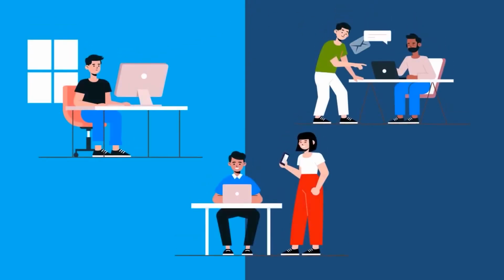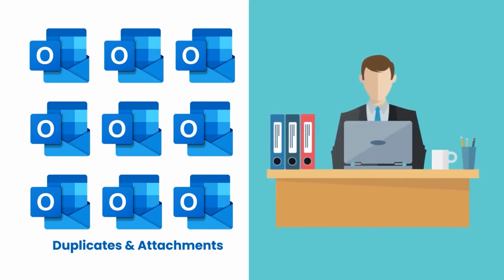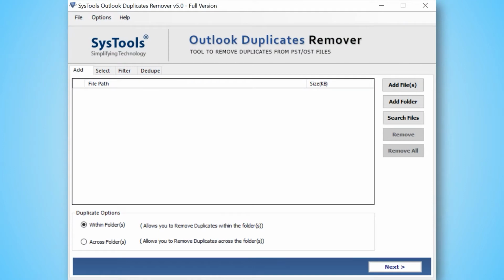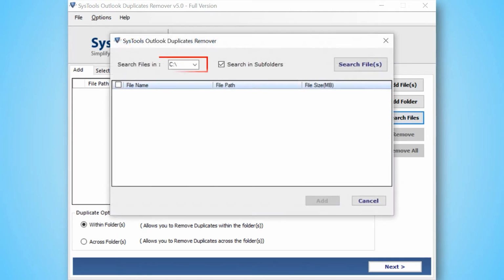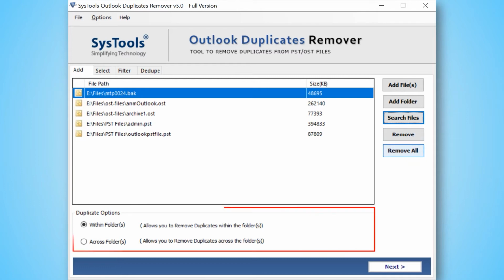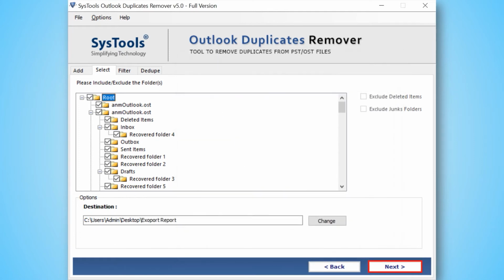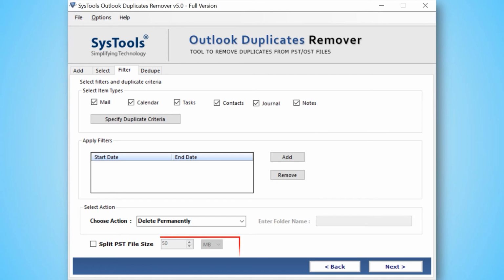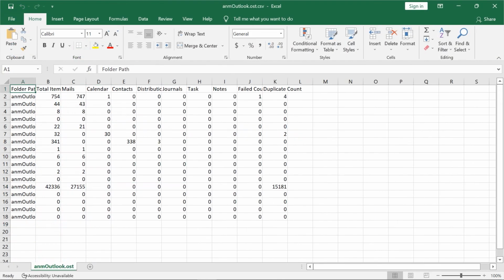Remove Duplicate Emails from PST File | Best Tool to Remove Duplicate Items from OST, PST, BAK File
Verified steps to remove duplicate emails from PST file and manage the duplicate items. It allows to multiple options to manage duplicate items.
By following the steps you can remove duplicate emails from OST file as well.